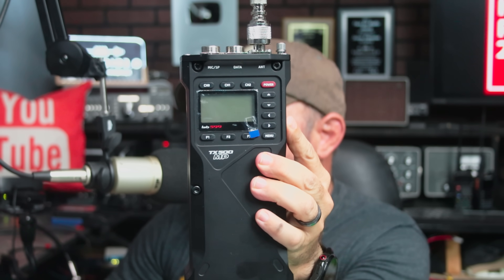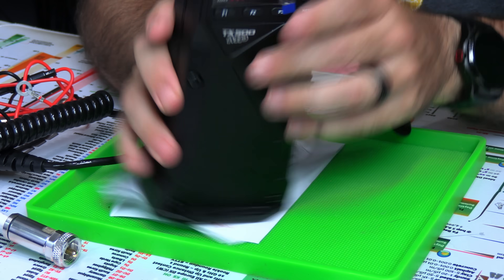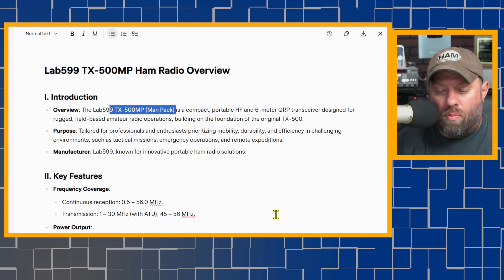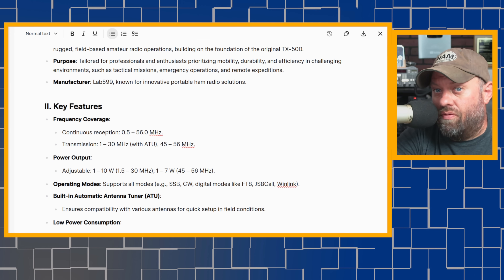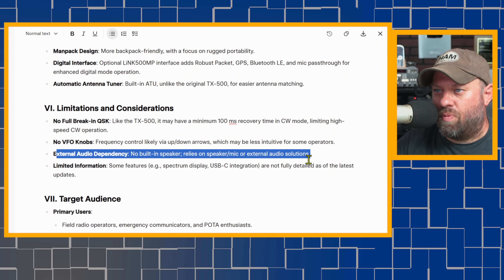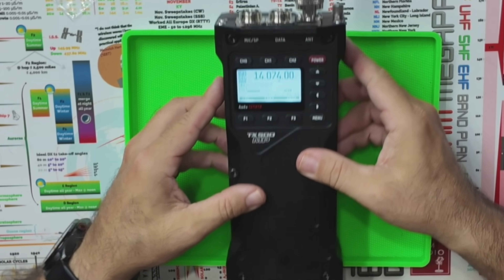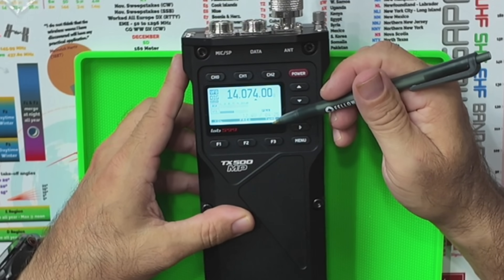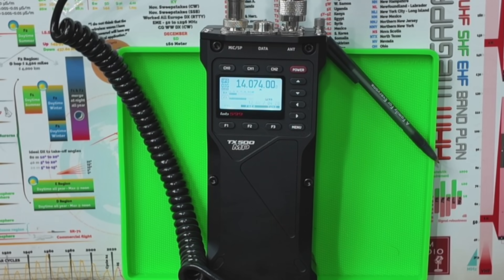Is Lab599 TX500MP the Coolest New Ham Radio for 2025?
Discover the Lab599 Discovery TX-500MP Ham Radio in our latest YouTube video! This compact, rugged manpack transceiver offers 160-6 meter coverage, 10W output, and advanced features like auto-notch, noise reduction, and a built-in antenna tuner. Perfect for portable operations, POTA, and off-grid adventures. Watch our in-depth review and see it in action!